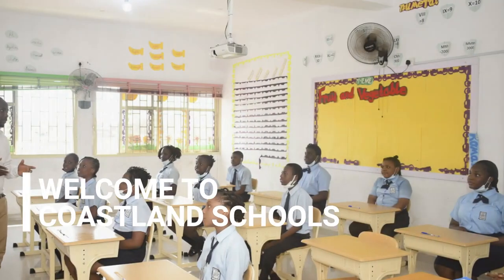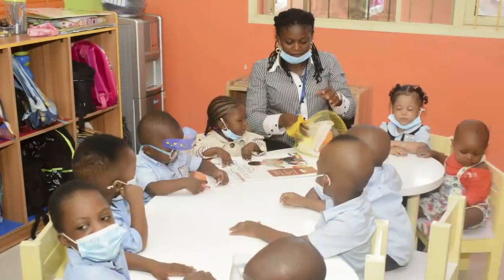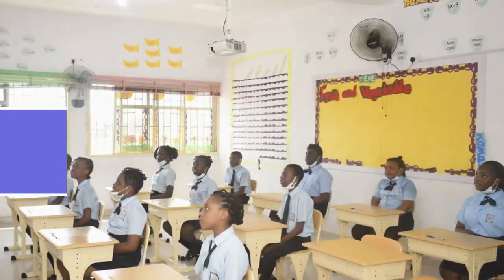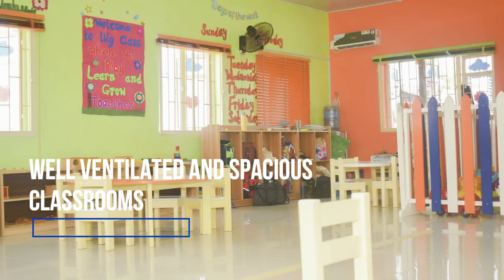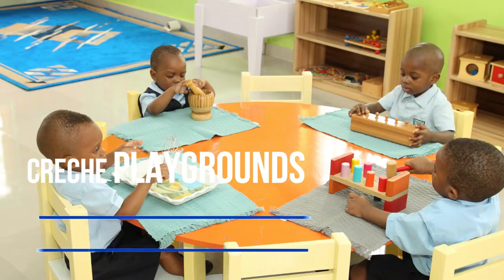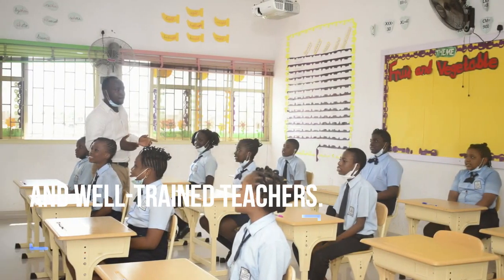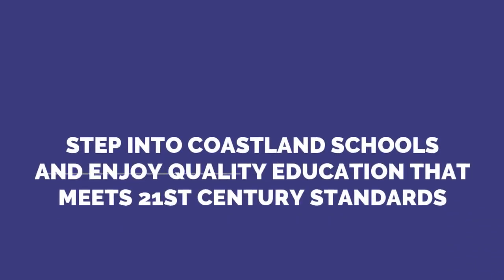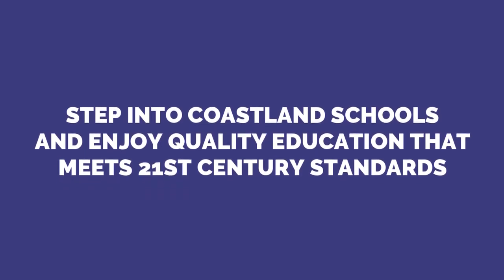Coastland Schools: A Captivating Tour of Excellence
Join us as we uncover the hallways of knowledge, unveiling the path to success for our students. From the bustling classrooms filled with enthusiastic learners to vibrant studios where creativity knows no bounds, Coastland Schools is a place where dreams take flight.

Coastland Schools nurtures the minds and talents of the next generation. Discover why Coastland is the epitome of excellence in education. Get ready to embark on an unforgettable adventure – welcome to Coastland Schools!